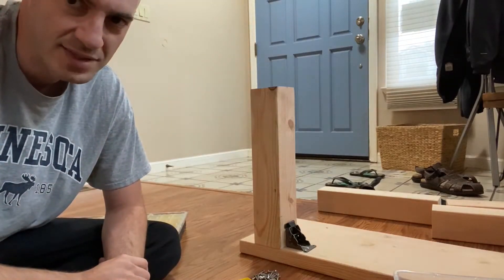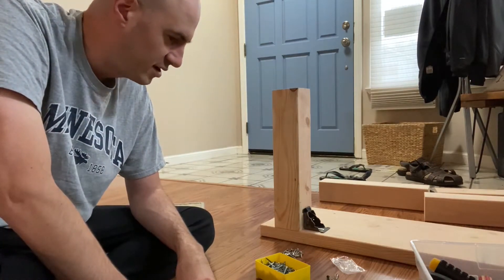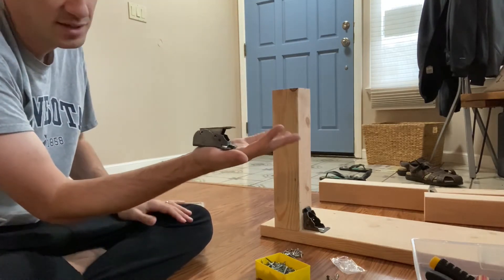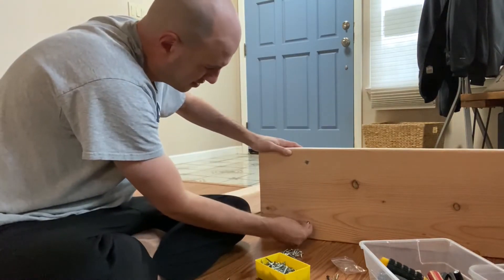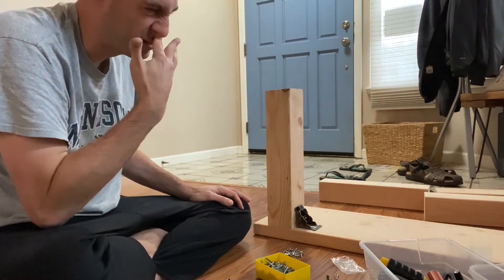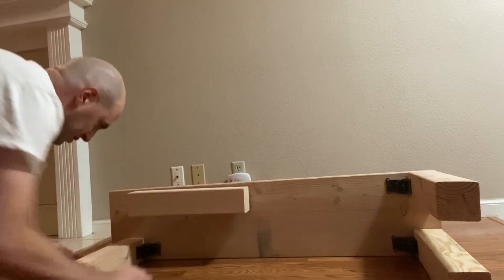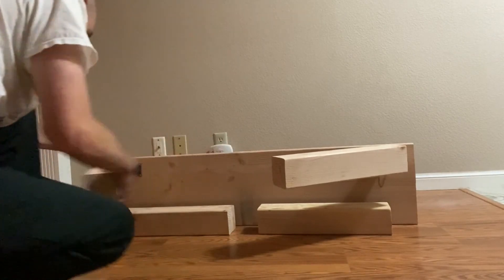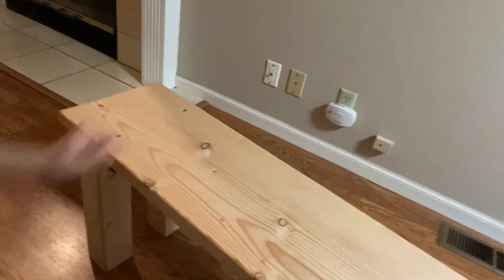Wooden weight bench with foldable legs.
This video shows how to make a wooden weight bench with legs which fold.  The folding legs are a real space saver.